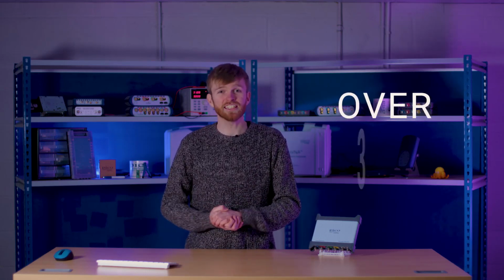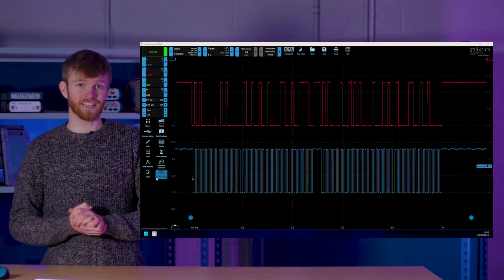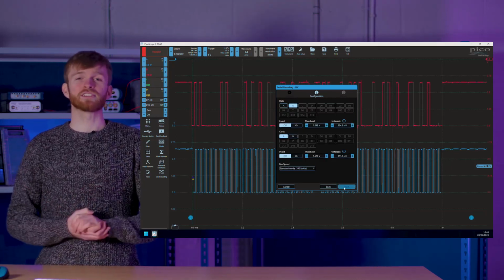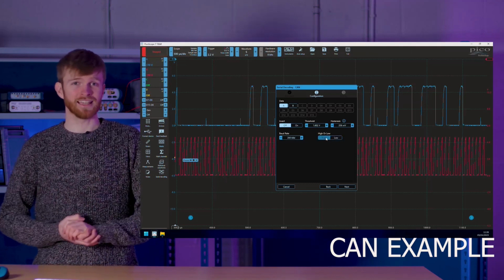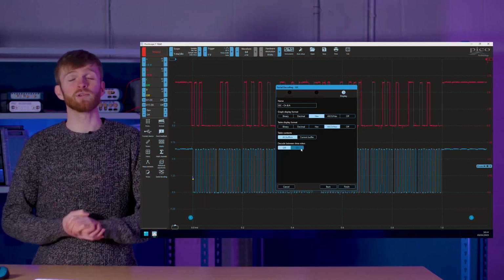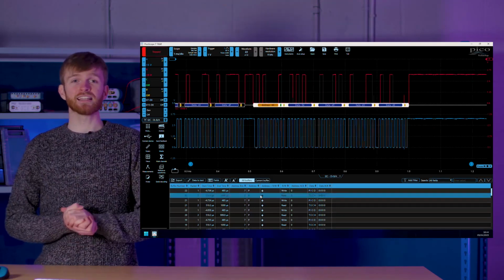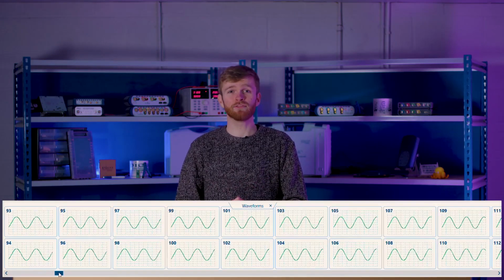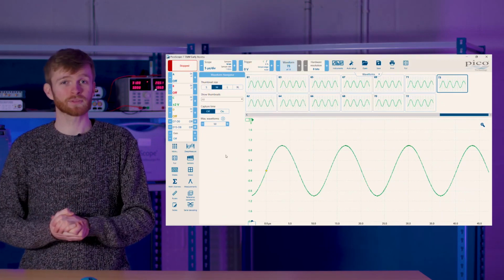PicoScope 7 Hands On #2 - Ein Blick auf Serielle Protokolle, Mathe-Kanäle und Waveform-Navigator.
Sie wollen persönliche Beratung am Telefon, am Bildschirm, oder vor Ort?  Kontaktieren Sie uns

PicoScope 7 ist die neueste Version der intuitivev, hochmodernen grafische Benutzeroberfläche, die die Steuerung der Funktionen eines PicoScope 6-in-1-Instruments ermöglicht.